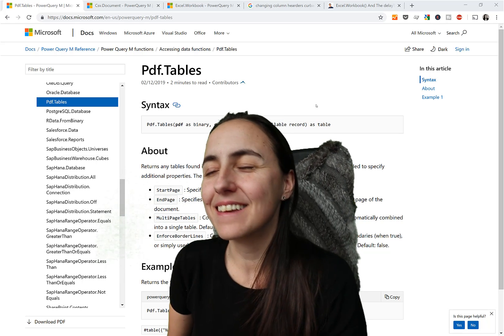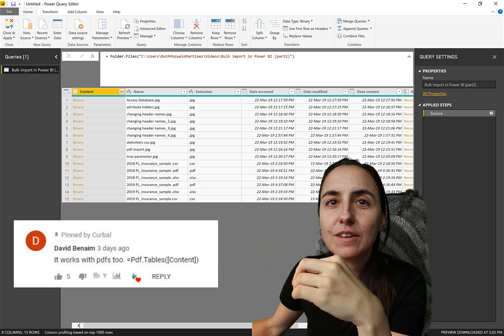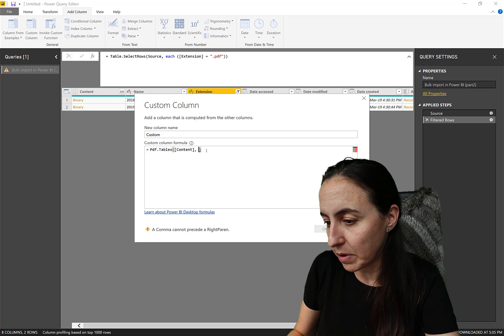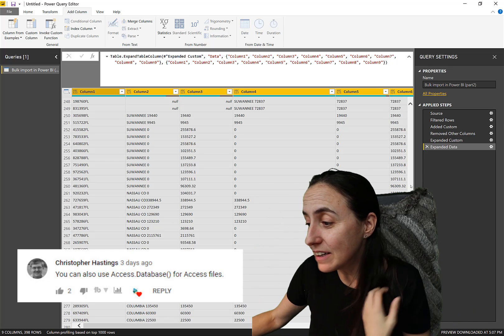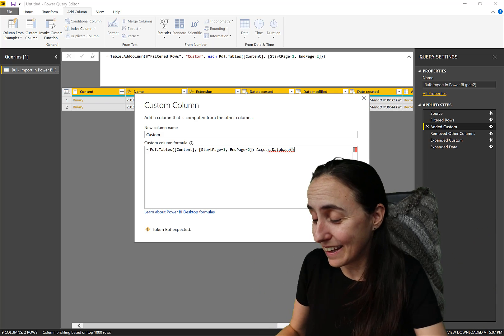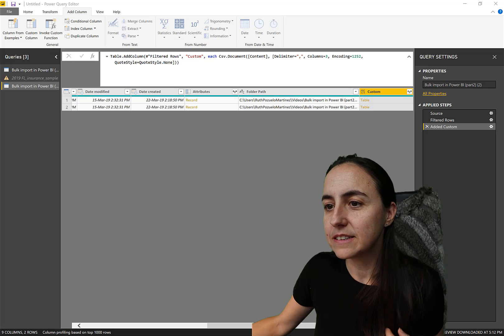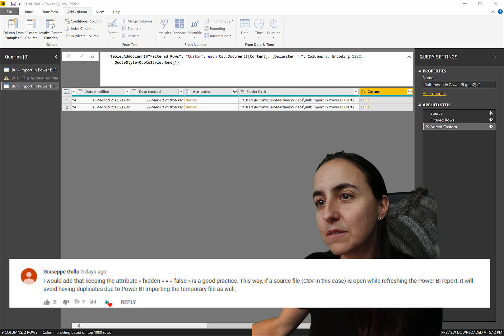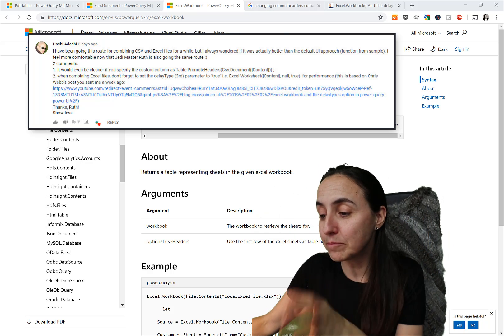How to bulk import PDF files in Power BI (part 2)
In today's video I will give you more tips on bulk imports in Power BI: Bulk import pdfs, parameters available and more!